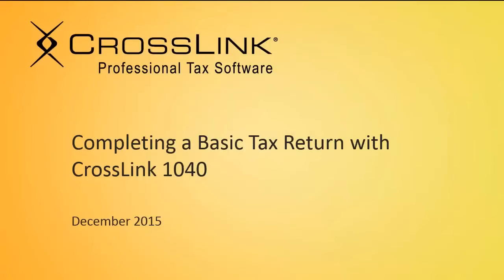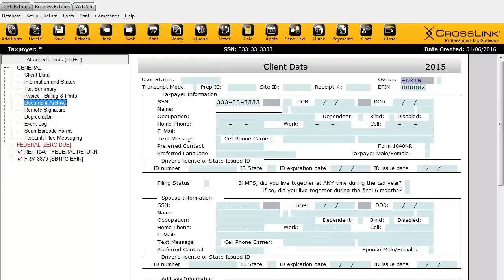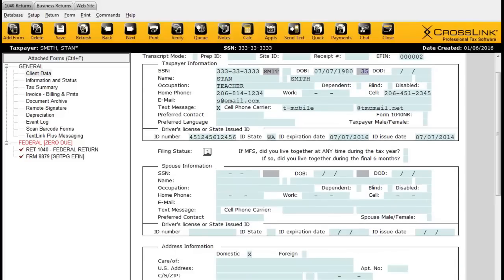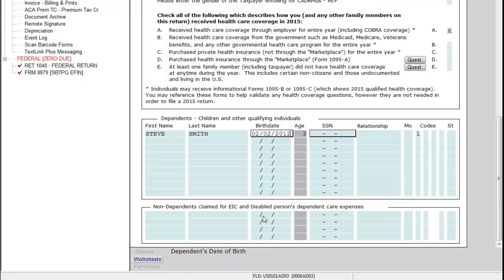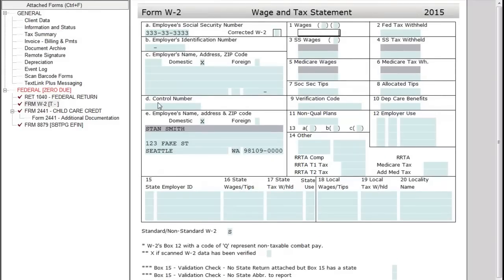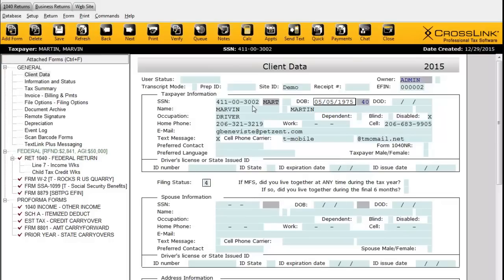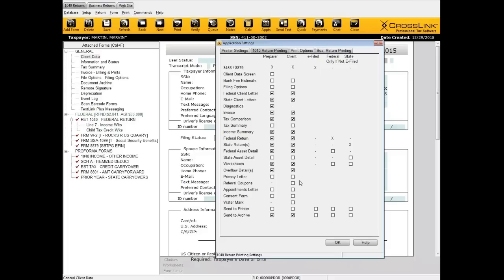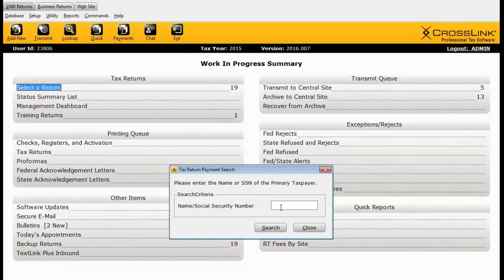Completing a Basic Individual Return with CrossLink 1040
The emphasis of this video will be on program throughput, showing how easy it is to complete the Client Data Screen, add appropriate forms, verify for errors, print, and transmit. The presenter also takes a few minutes to showcase our Tax Estimator – which you can use to offer your clients an estimation of what their refund will be based on basic information provided by the client.